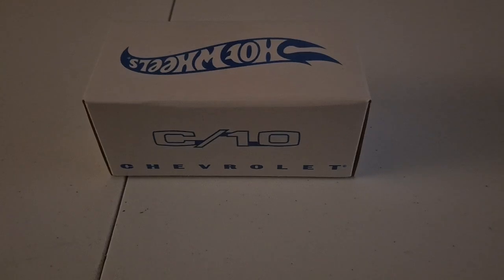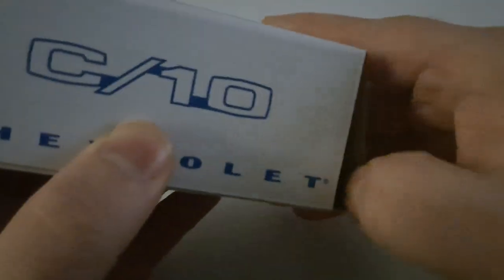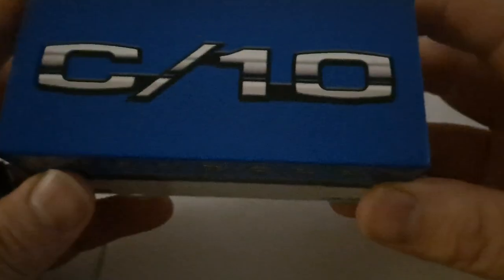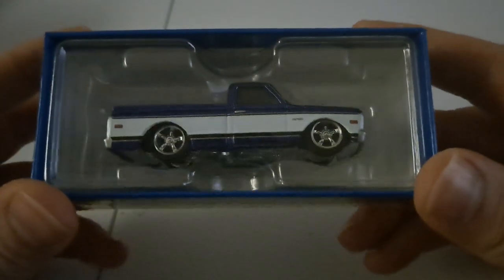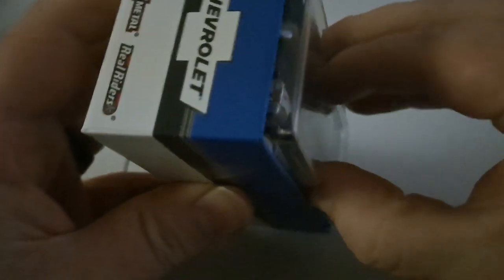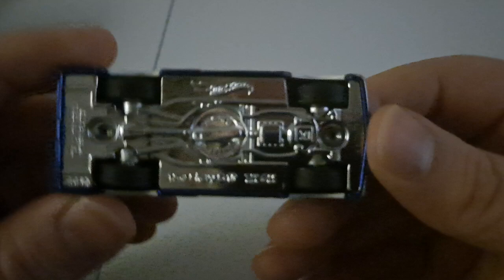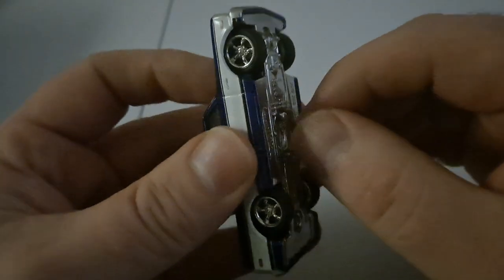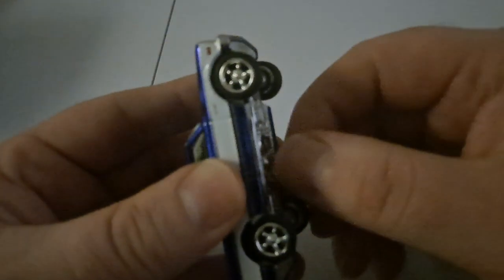🔥🔥🔥🔥🔥🔥🔥New 2024 Hot Wheels RLC 1969 Chevrolet C-10🔥🔥🔥🔥🔥🔥🔥diecast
🔥🔥🔥🔥🔥🔥🔥New 2024 Hot Wheels RLC 1969 Chevrolet C-10🔥🔥🔥🔥🔥🔥🔥 👍👍 ❤️Thank you all always❤️ Happy hunting to everyone. More to come.